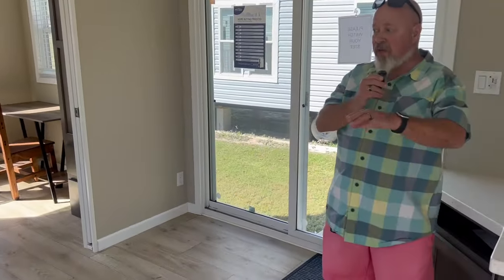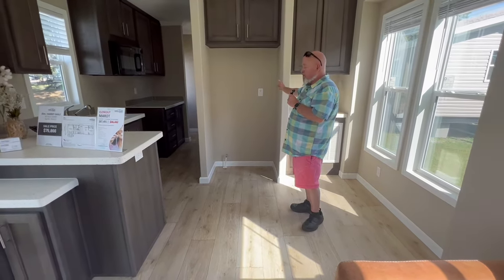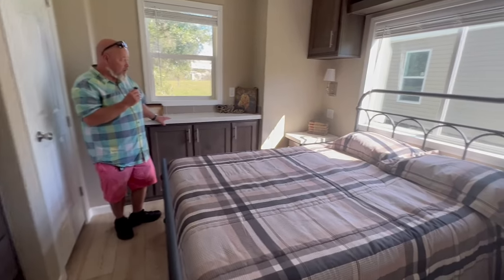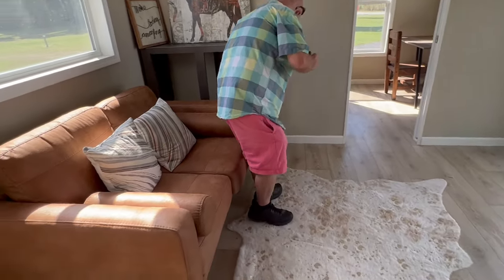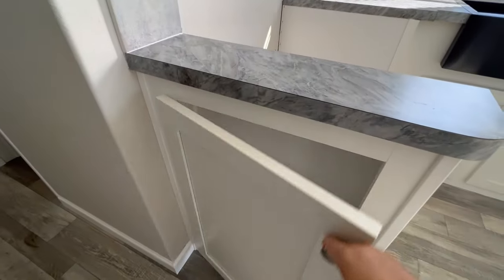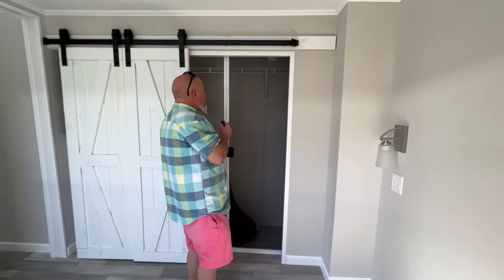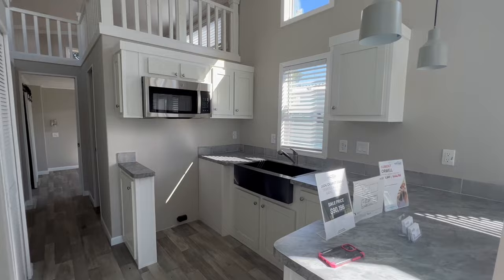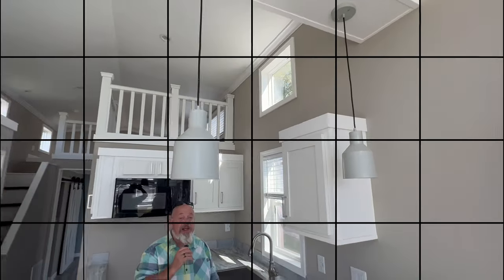Amazing Tiny House and Park Models in Florida! Part 3 of Chariot Eagle Factory Expo Tiny Home Tour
Today we are in Ocala, Florida at Factory Expo Home Center for VIDEO THREE of THREE videos showcasing the models they currently have on their lot (20 Nov 23).

Factory Expo is the sales department for Chariot Eagle which manufactures RV Park Models and HUD Certified tiny homes.

There will be more information as the days go by on our community page and we will soon have the third uploaded. We were given a factory tour but due to so many employees we weren’t able to video tape due to privacy concerns. They offered for us to come back on a Saturday to video if we wanted to.

Their websites are

for their RV park models and,

for their manufactured homes meeting HUD standards.

We spent several hours with Mr. Orlando Merced today. His info is below.

Orlando lost his stepfather suddenly almost 3 weeks ago so in the spirit of 50pluslife360 why don’t you email him some condolences and send some love his way!

The address at Factory Expo is
931 NW 37th Ave.
Ocala, FL

Be sure to consult local codes and regulations before considering a Park Model RV as a permanent residence.